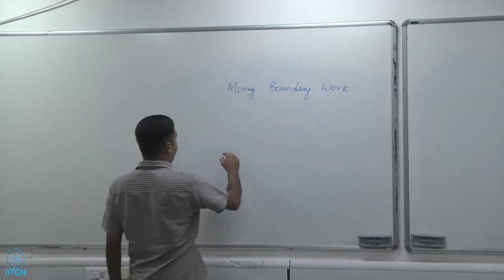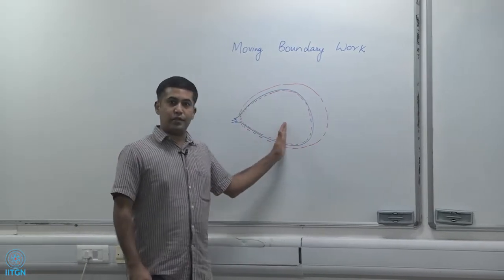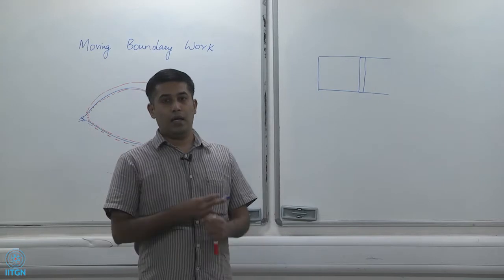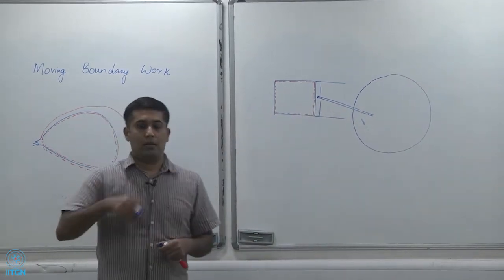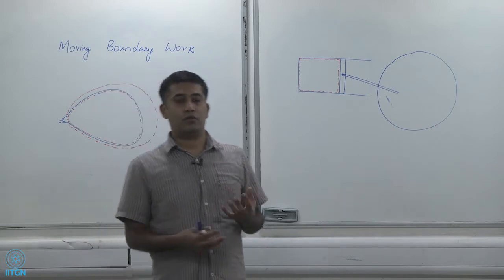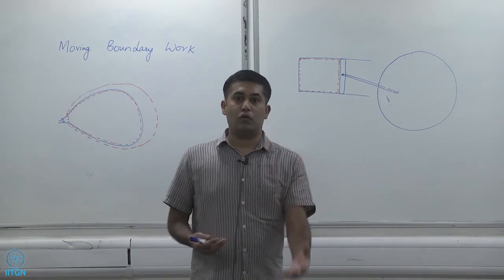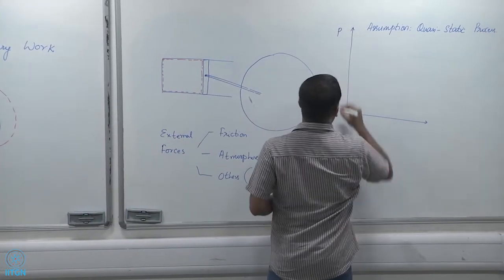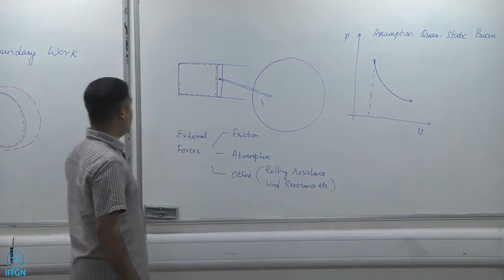4.1 | Moving Boundary Work | Prof Atul Bhargav | ES-211 Thermodynamics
Definition and scope of moving boundary work

Instructor:
Prof Atul Bhargav
Associate Professor